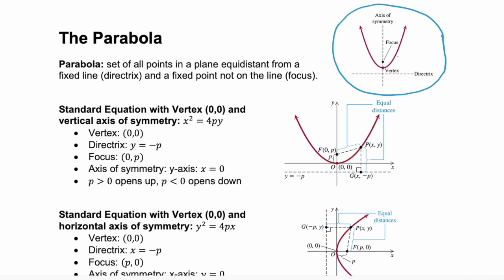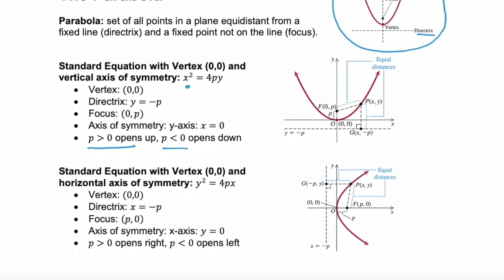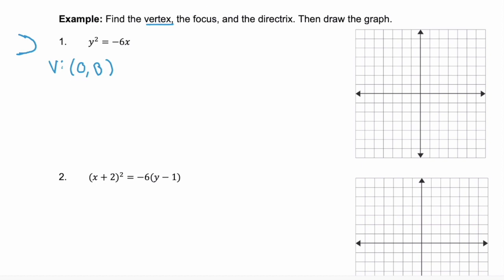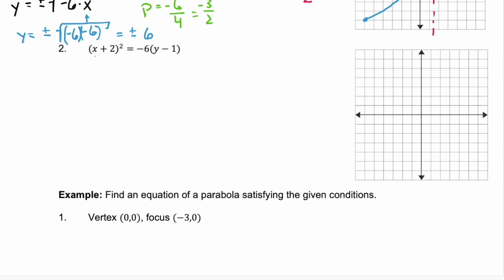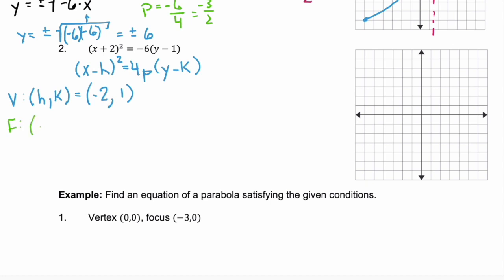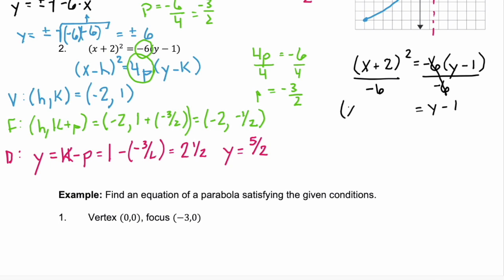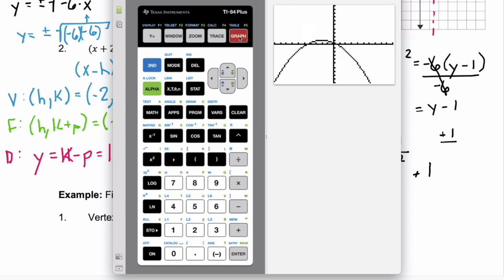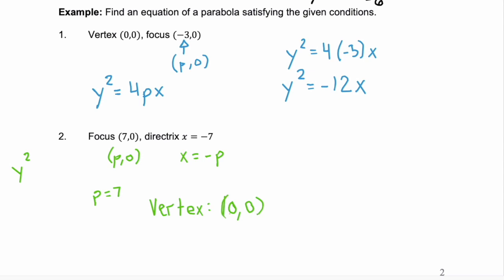The Parabola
Standard Equation with Vertex (0,0)
Standard Equation with Vertex at (h,k)
Vertical Axis of Symmetry
Horizontal Axis of Symmetry

Algebra Examples:
*Find the vertex, the focus, and the directrix. Then draw the graph.
y^2 = -6x
(x+2)^2 = -6(y-1)
*Find an equation of a parabola satisfying the given conditions.
Vertex (0,0), focus (-3,0)
Focus (7,0), directrix x = -7